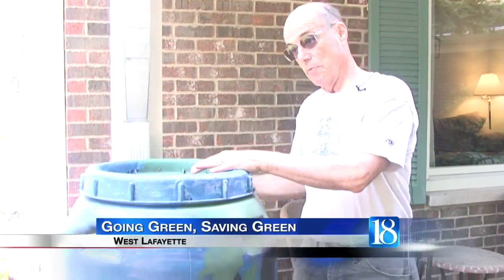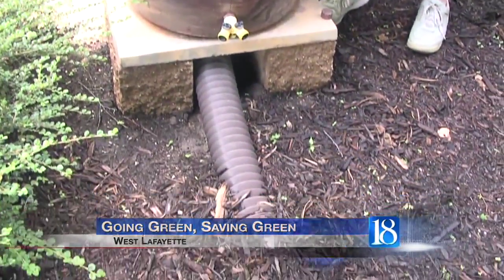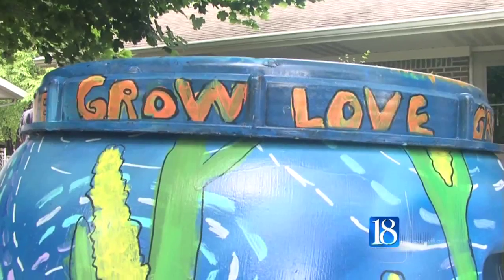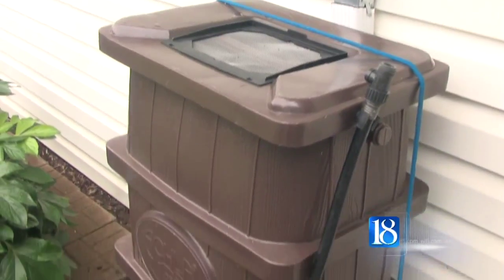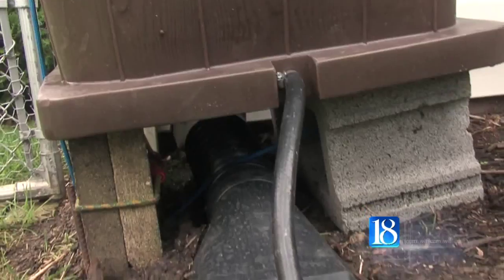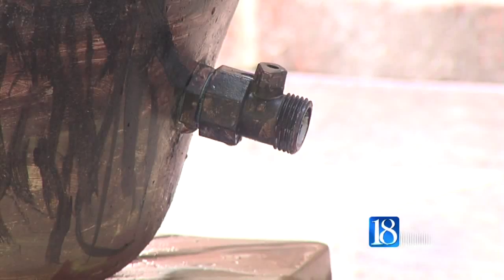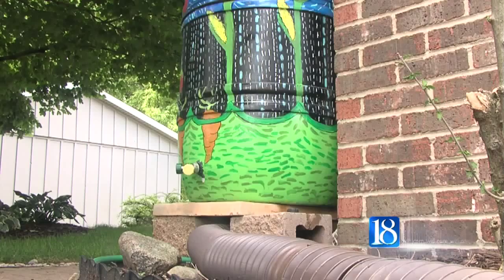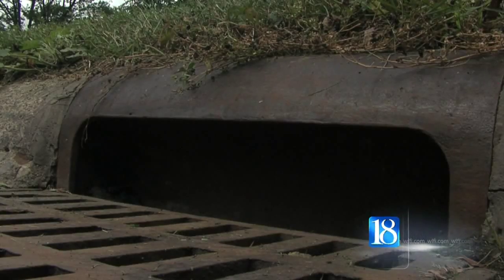Rain barrels help homeowners go green, save green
Some area homeowners are putting all the recent rain to use -- saving money and going green at the same time.